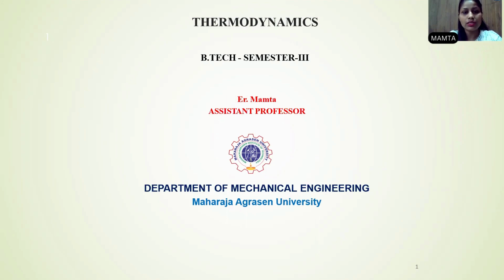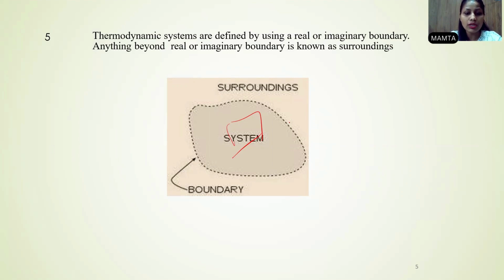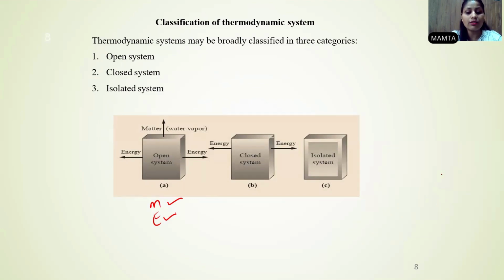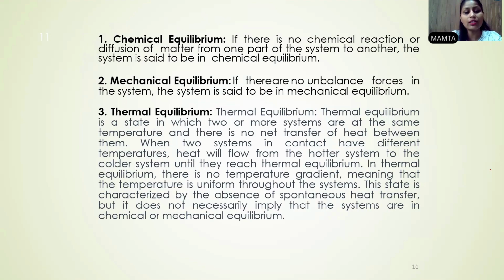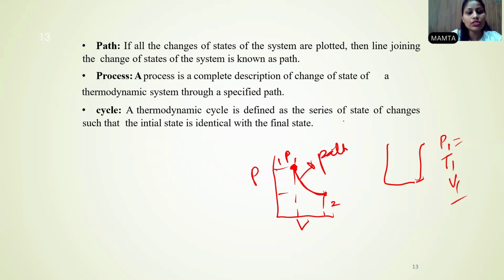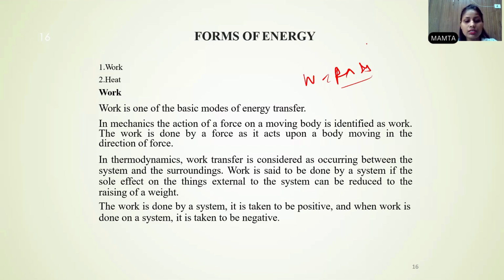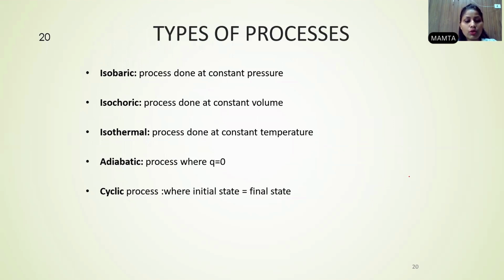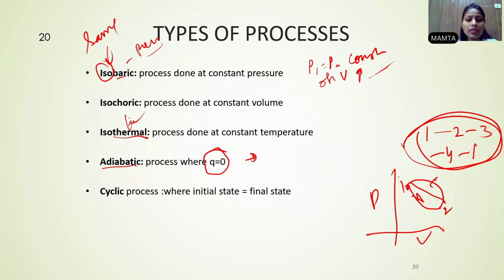Thermodynamics By Mamta | MAU baddi